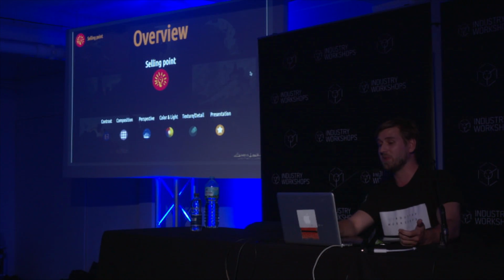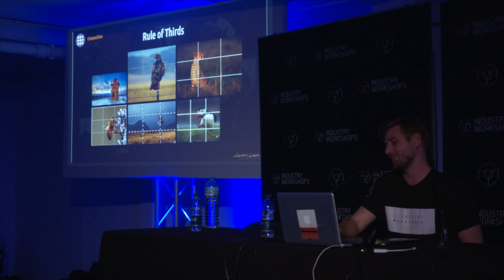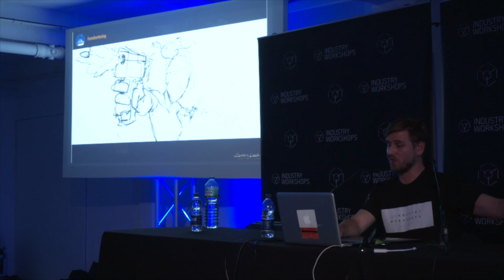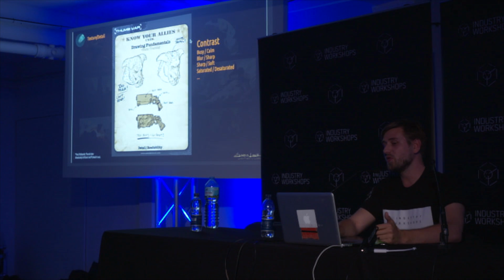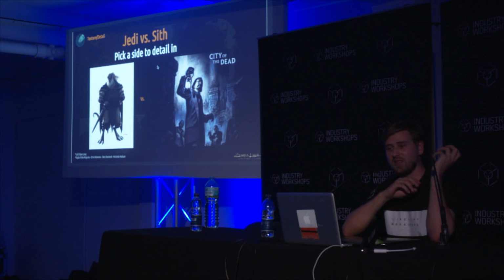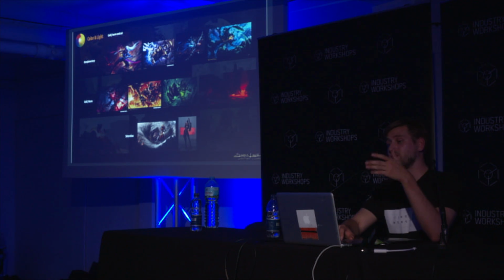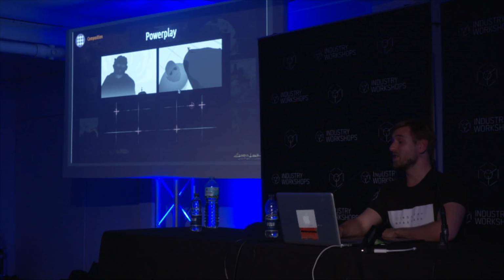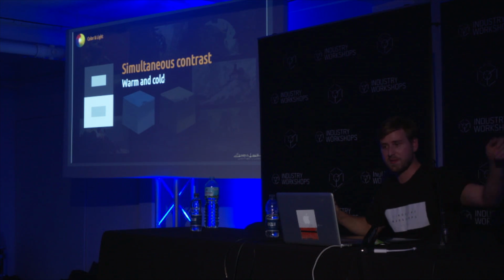Industry Workshops IW_16: Esben Rasmussen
Professional Character Artist and Illustrator Esben Lash Rasmussen discusses giving your images !ooompf!, concentrating on what will really bring people into the narrative and therefore 'sell it'!

NOTE:

All materials contained in this video referencing motion pictures, including text, graphics, icons, still and moving images, sound recordings, musical compositions, audiovisual works and software, is not owned by Industry Workshops.